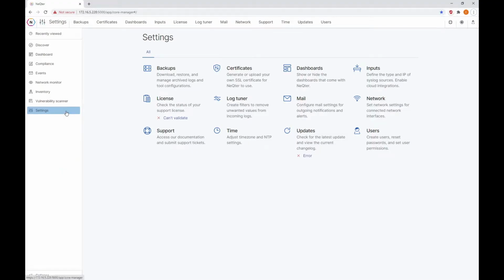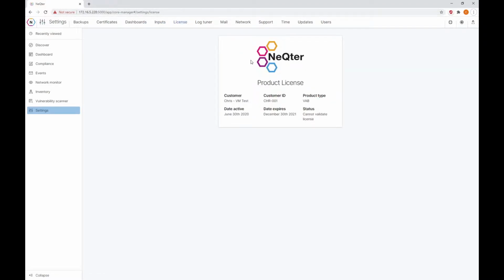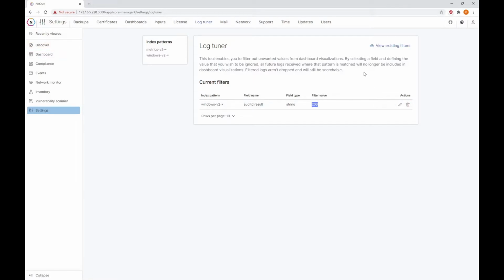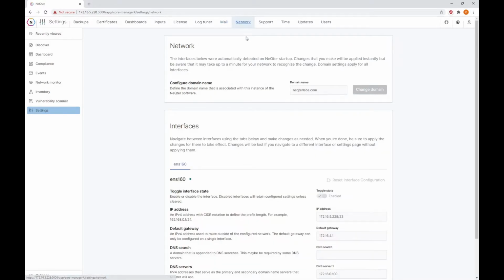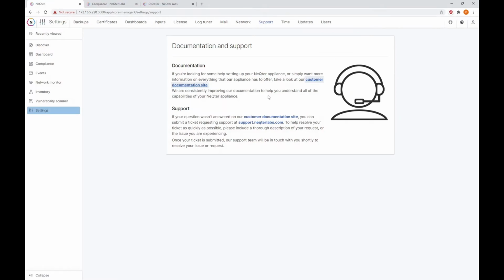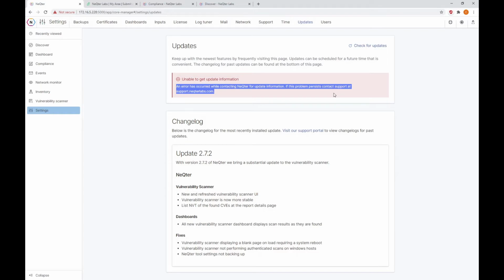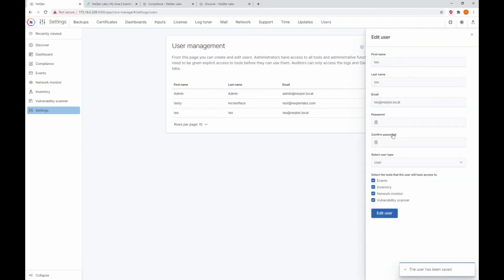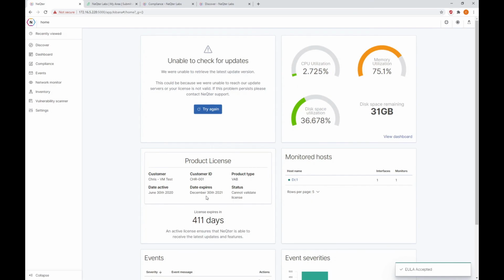NeQter Labs Initial Setup Tutorial Series - Final Steps (10 of 10)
In this NeQter Labs Initial Setup tutorial conclusion, we explore the remaining features of the Settings tab.

00:00 - Intro
00:14 - Backups
01:11 - Dashboards / Inputs
01:34 - License
02:09 - Log Tuner
03:32 - Mail
04:32 - Network
05:24 - Support
06:17 - Time
06:53 - Updates
07:43 - Users
10:12 - Outro

If you have any additional questions, concerns or feature requests, you can reach our support here: